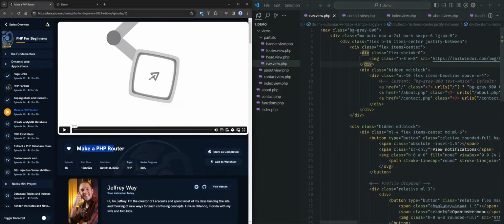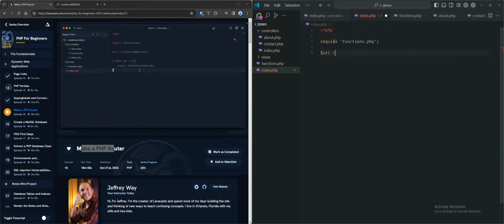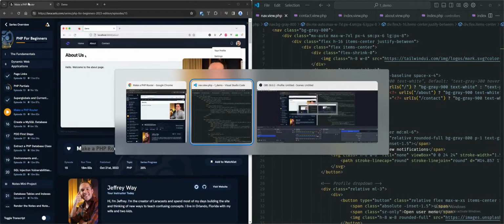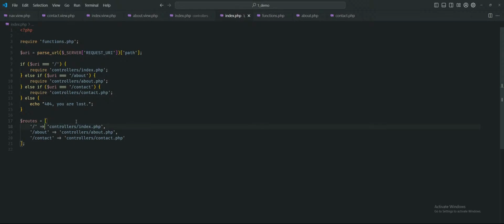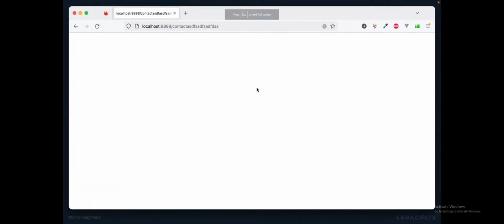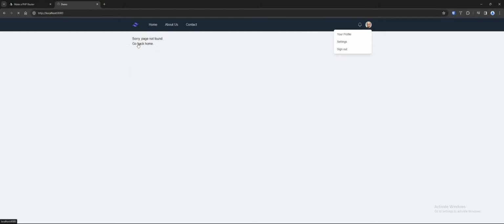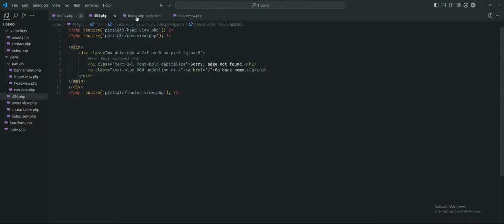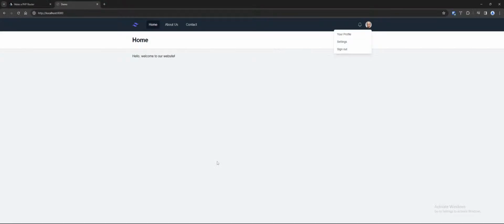Learning PHP [Episode 12] Make a PHP Router